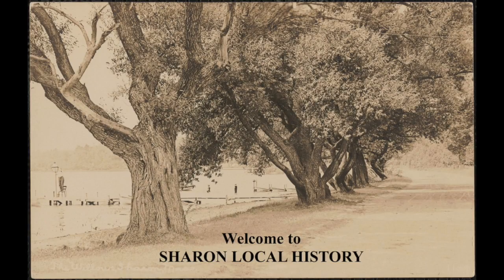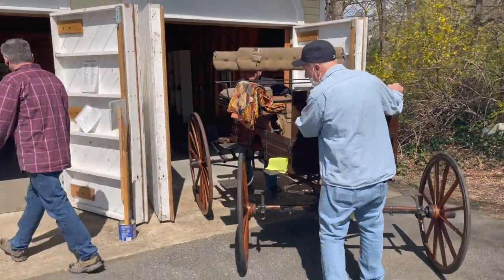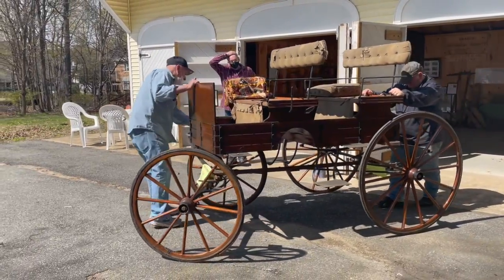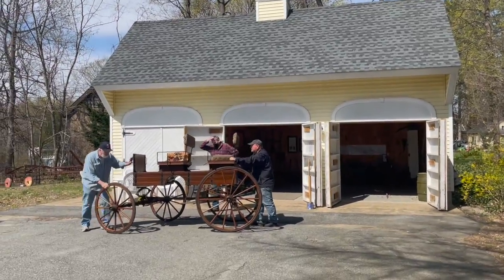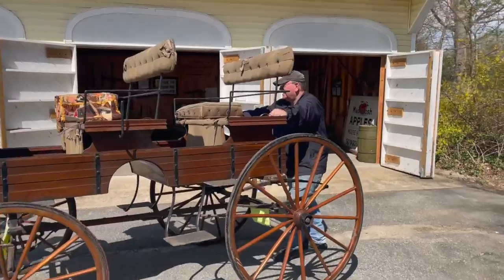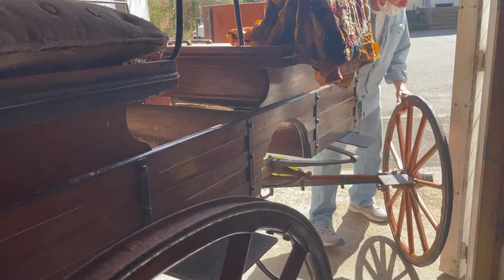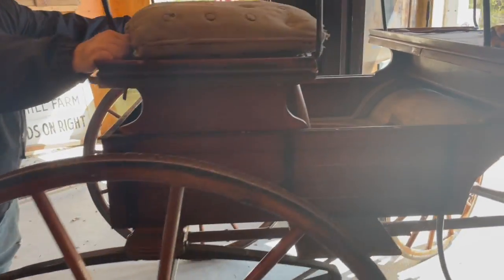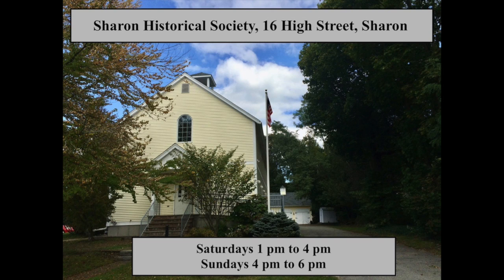Sharon Historical Society - Pleasure carriage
Sharon Historical Society received this pleasure carriage from a Kendall estate. Here is just short video how our volunteers maneuvered it out of the carriage house and back.
To view this carriage visit Sharon Historical Society at 16 High Street in Sharon Massachusetts.